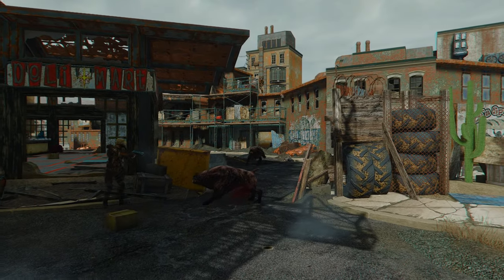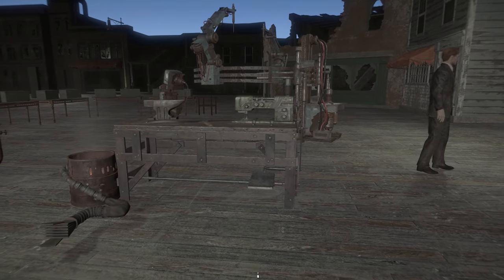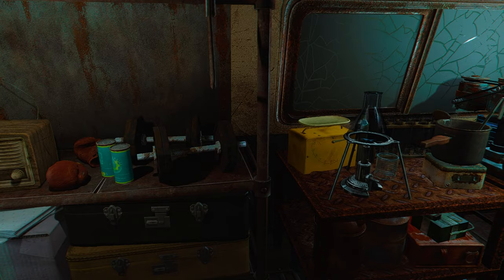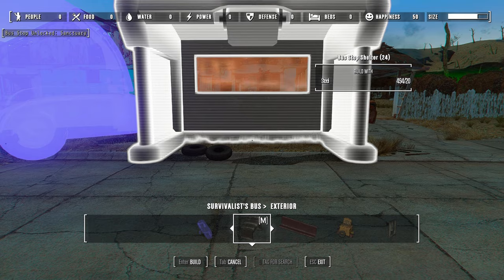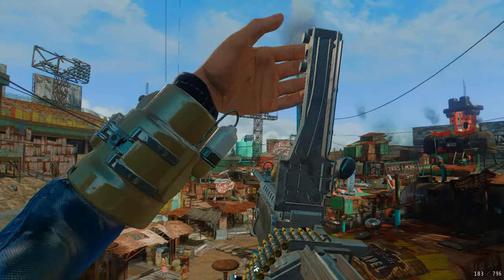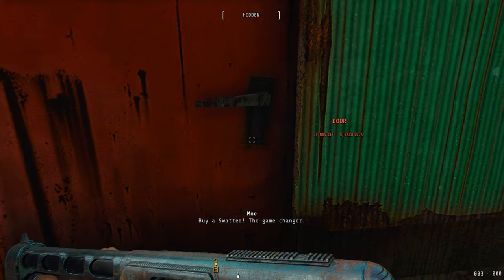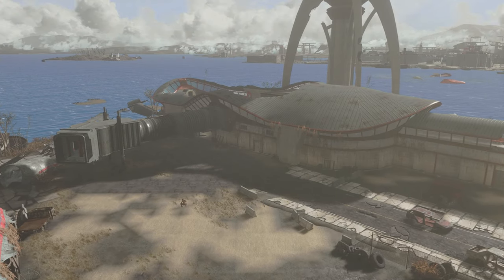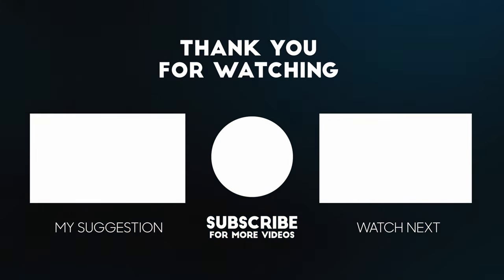Transform Fallout 4 Into A TRUE Survival Game With These NEWEST Mods!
Welcome to the ultimate Fallout 4 mod showcase for 2024! Dive into the post-apocalyptic wasteland like never before with our handpicked selection of the latest and greatest mods that will breathe new life into your Fallout 4 experience. From immersive graphics enhancements to game-changing gameplay tweaks and everything in between, these mods are sure to revolutionize the way you play.

0:00 - Intro

0:26 - Modern Military
✔️ Modern Military Pack

1:58 - Surival Bus
✔️ Survivalist's Bus

4:04 - Assault LMG
✔️ Assault LMG

5:07 - Infiltrator
✔️ Infiltrator - Lockpicking Overhaul

6:17 - Wastelanders
✔️ Wastelanders - Unique NPC Bosses

7:21 - Midwest Revolution
✔️ MidWest Power Armor Revolution

8:22 - Outro